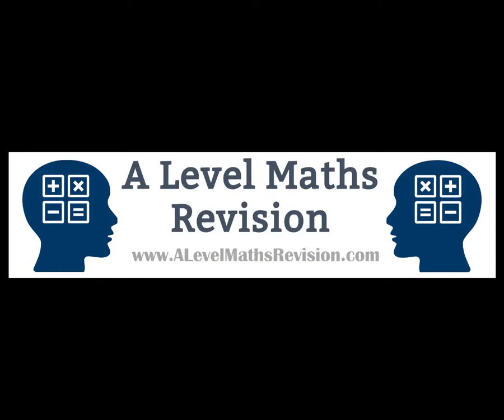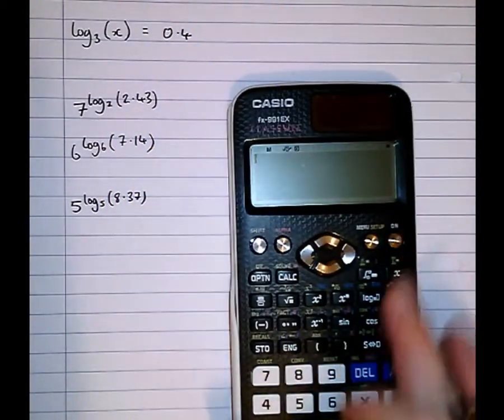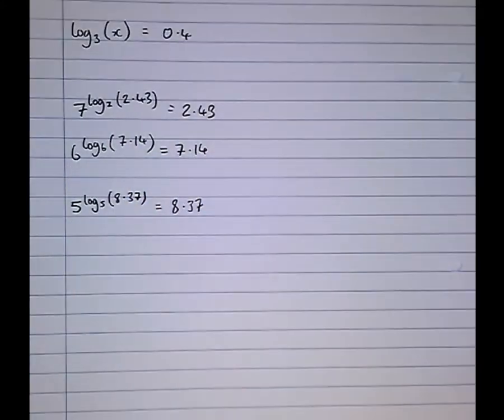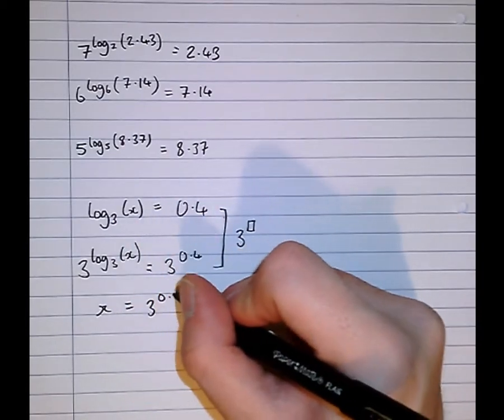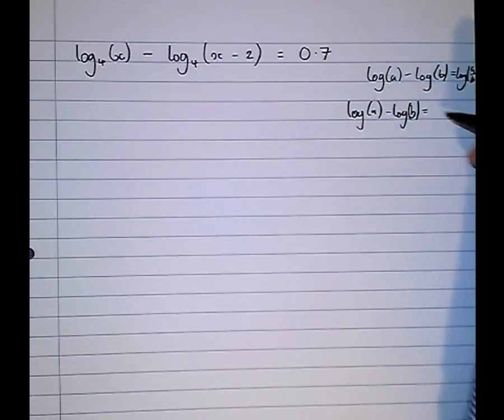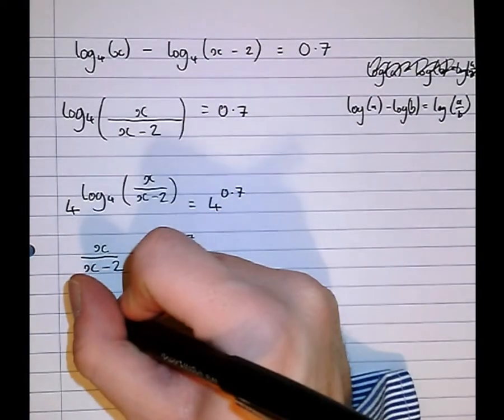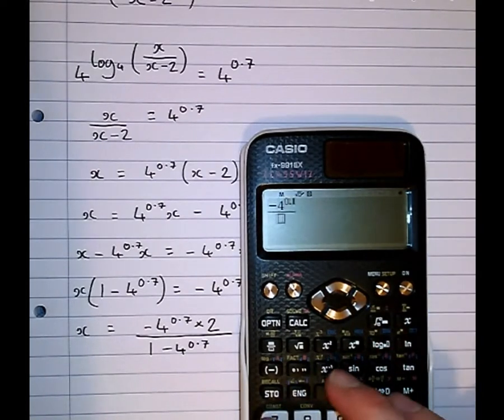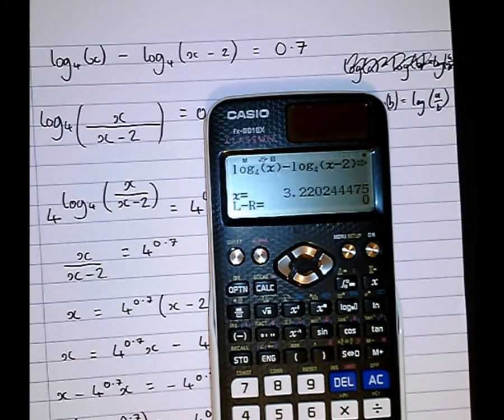Introduction to Solving Logarithmic Equations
An A Level Maths Revision video on solving logarithmic equations from basics. For more information on my one-to-one tutoring please